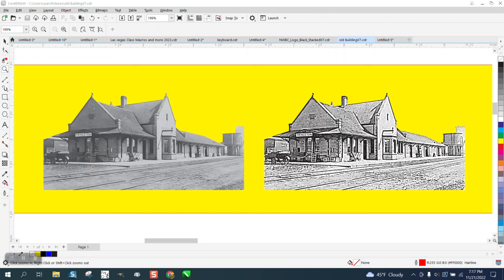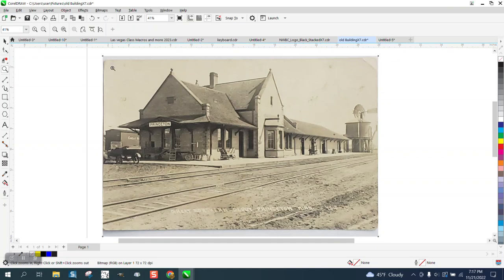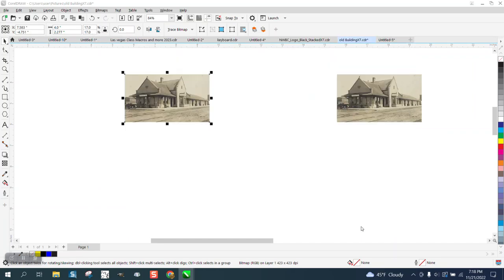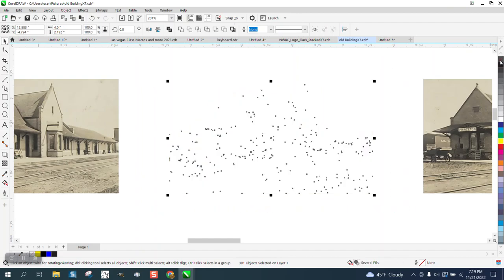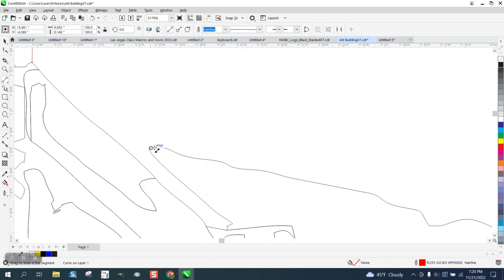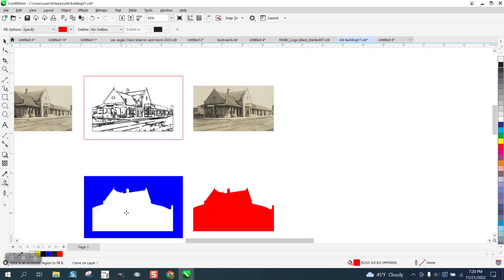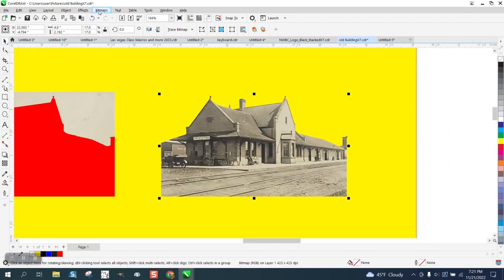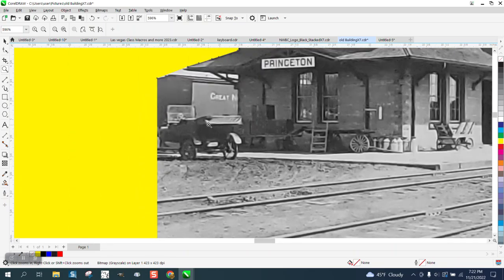Corel Draw Tips & Tricks Remove the Background of an old Photo